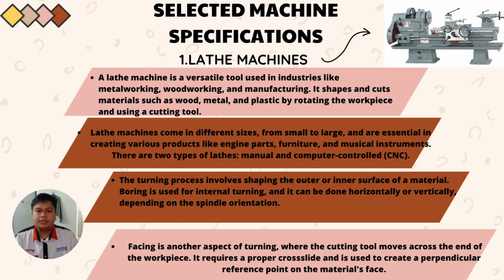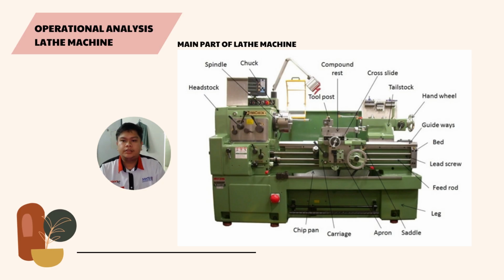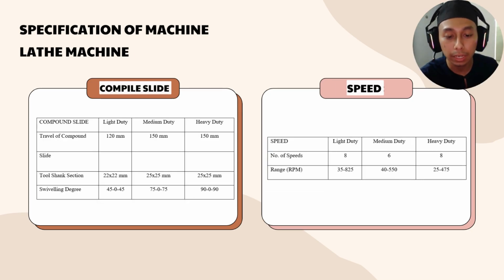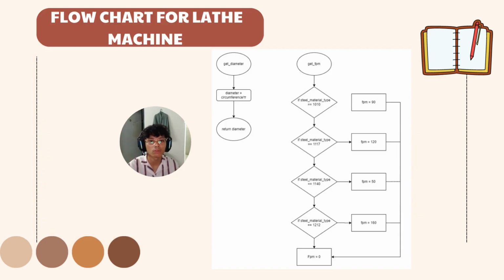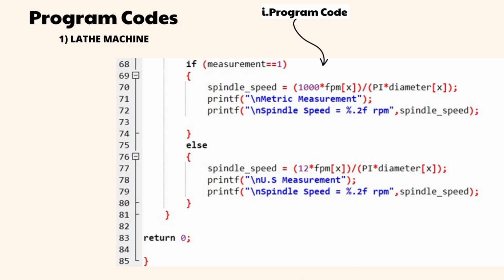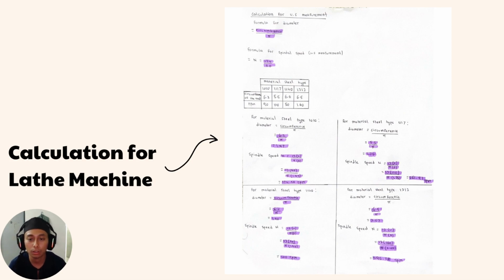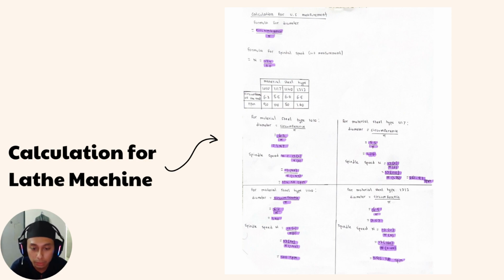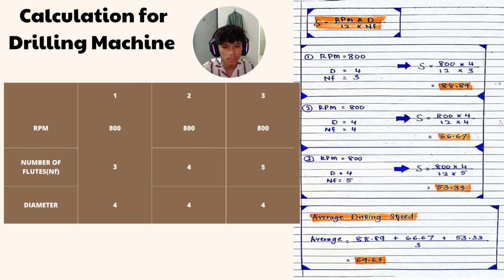Presentation video cp team Ishak